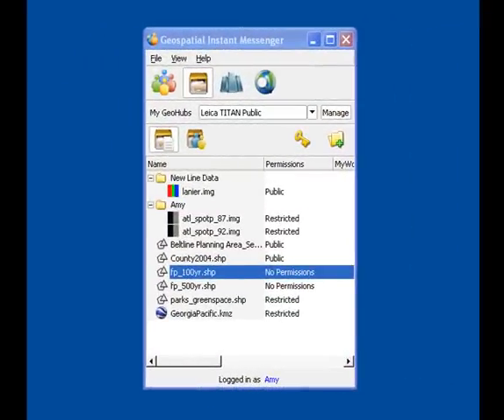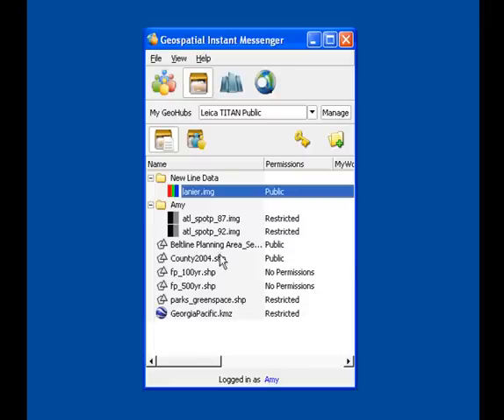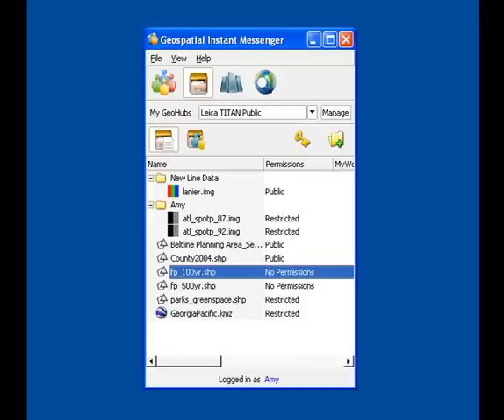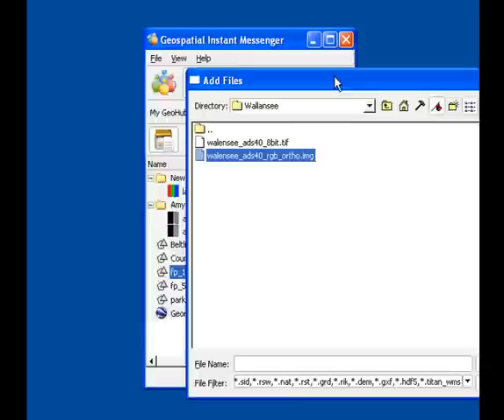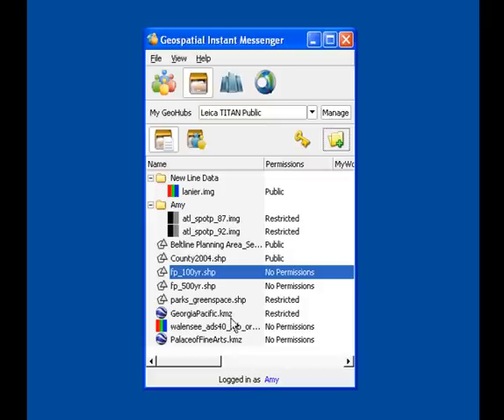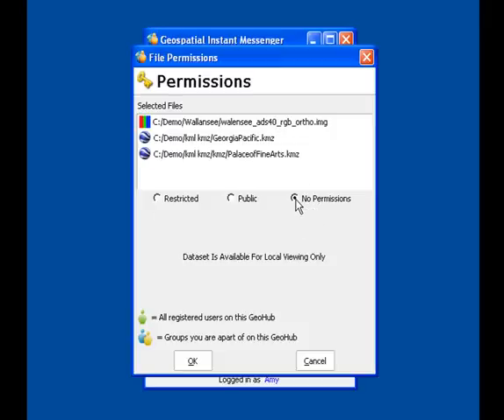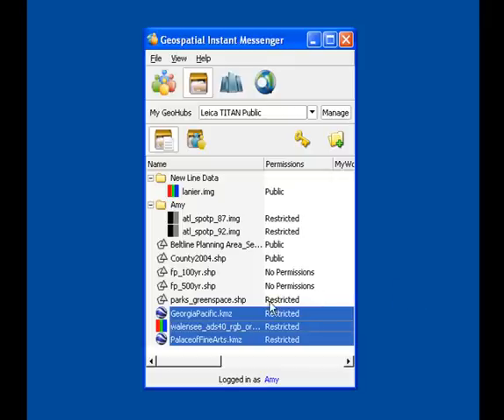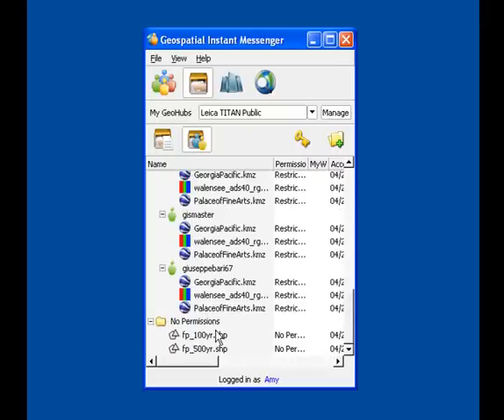ERDAS TITAN: Publish Local Geospatial Data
Publish local geospatial data stores, with permissions, to others on the ERDAS TITAN Network. Share data publicly to all or share privately with individuals and workgroups.  ERDAS TITAN is a dynamic online solution for sharing geospatial data, web services and location-based content in a single, secure environment. The ERDAS TITAN Network allows users to publish, discover, visualize, access and retrieve data from multiple sources and into a variety of desktop, Internet and 3D virtual globe applications.